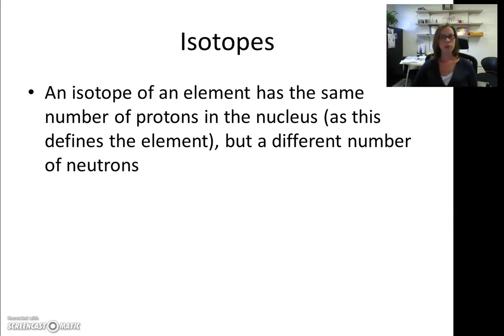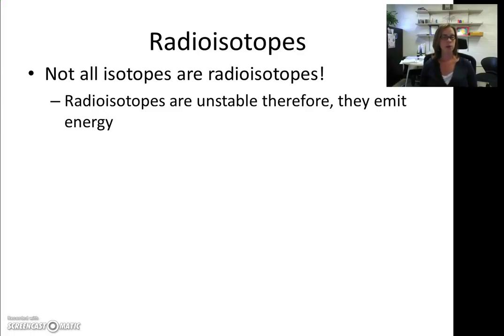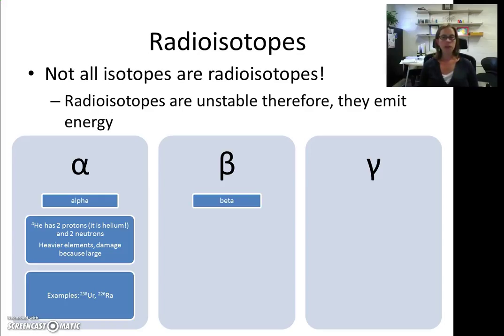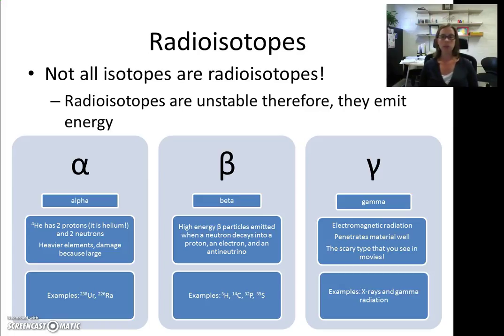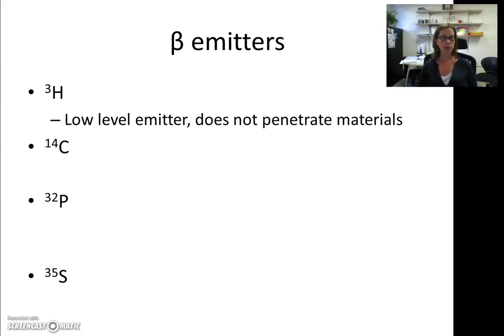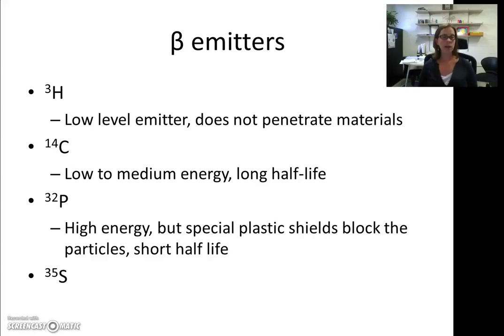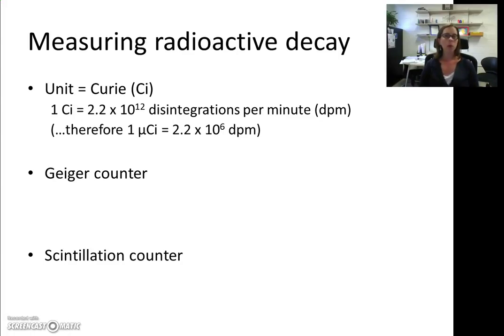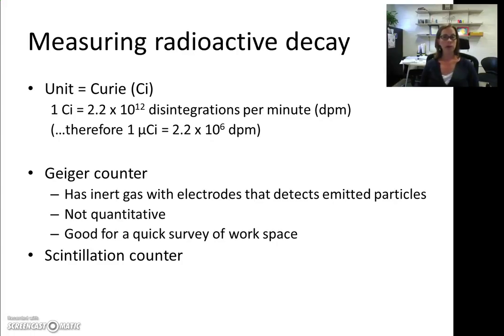Intro to radioisotopes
This video is a brief introduction to radioisotopes for preparing for our study on yeast metabolism